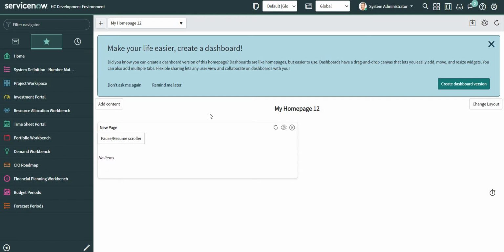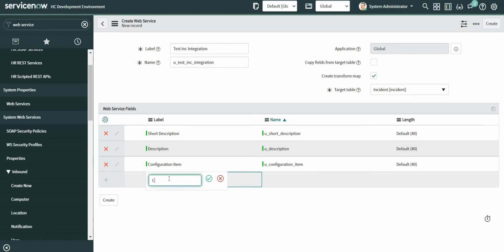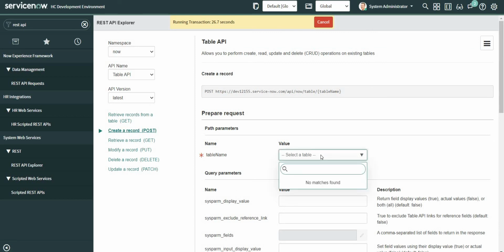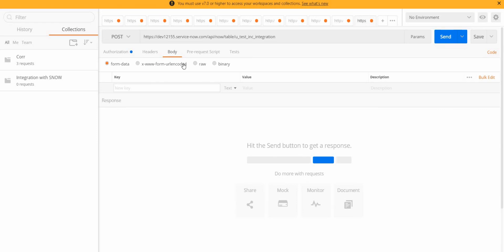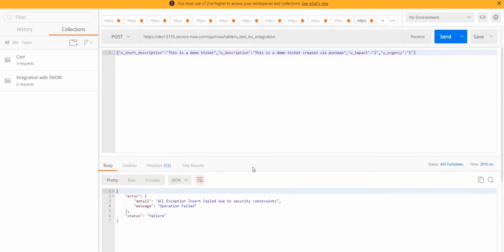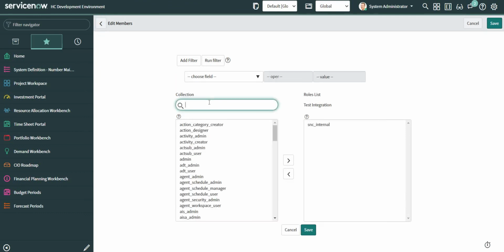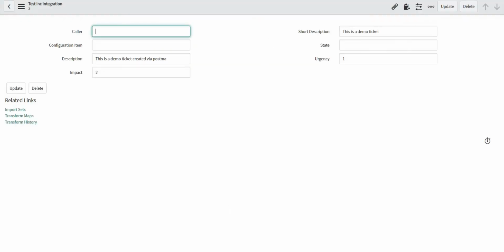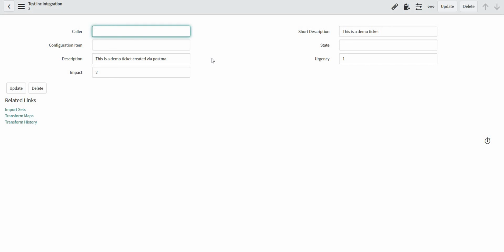Inbound integrations | ServiceNow Integrations | Rest API | Table API | Chapter 1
This video demonstrates Servicenow inbound integration using table API